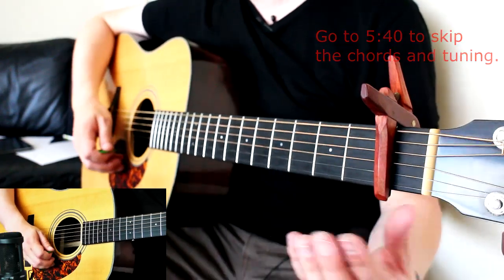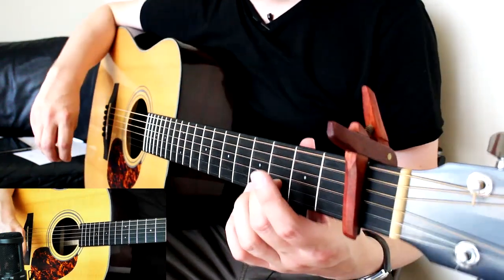Babylon - Guitar Lesson - David Gray - How To Play - Chords + Rhythm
Full acoustic guitar lesson for Babylon by David Gray. I based my lesson on this acoustic performance